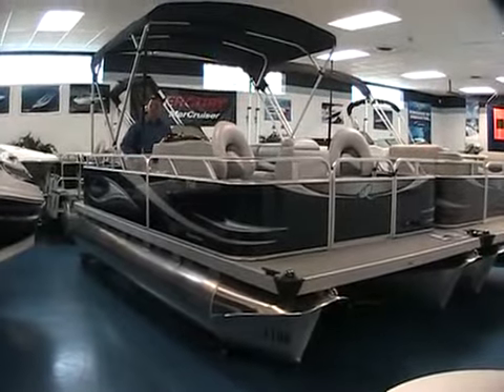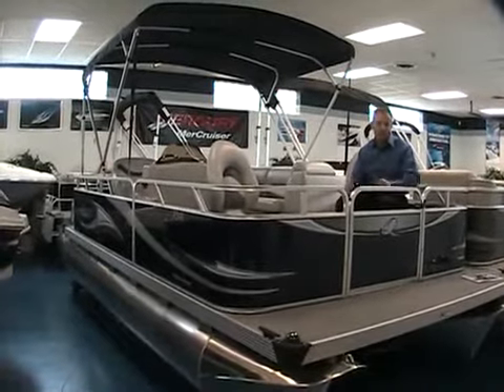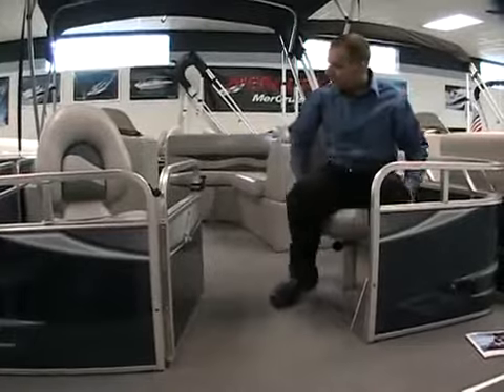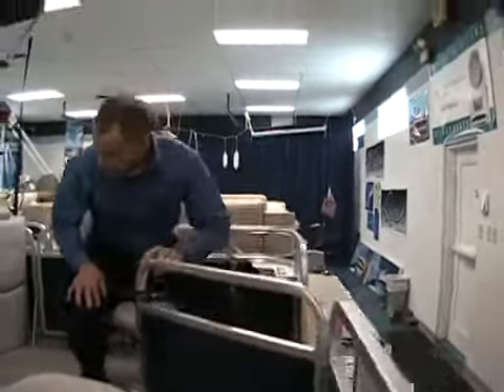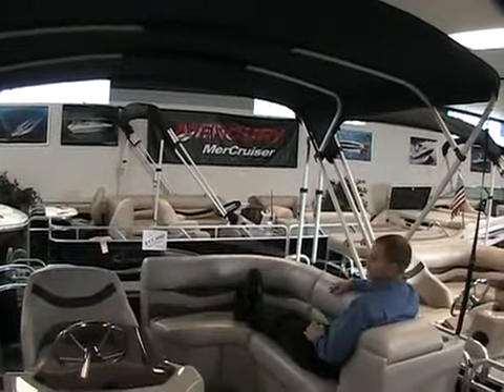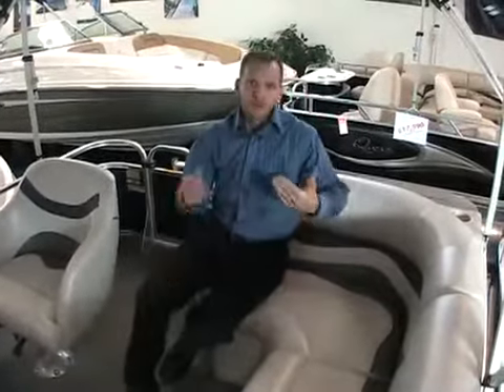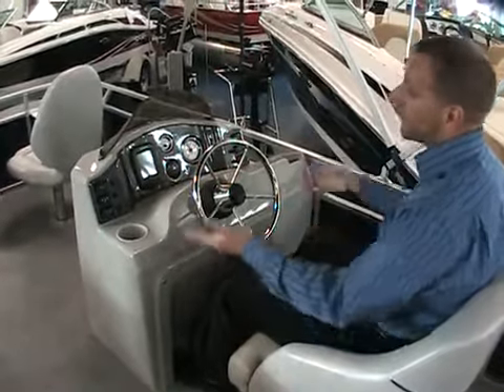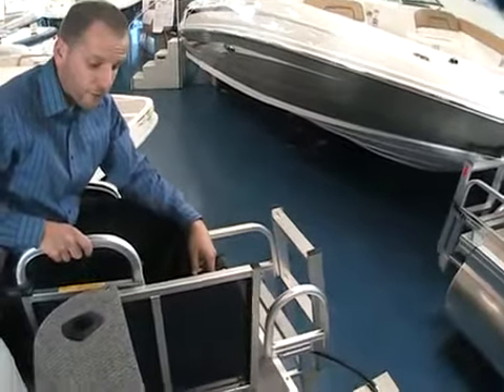2011 Qwest Adventure 7516 Sport Deluxe at Peters Marine Service